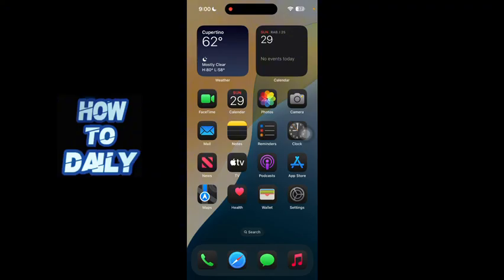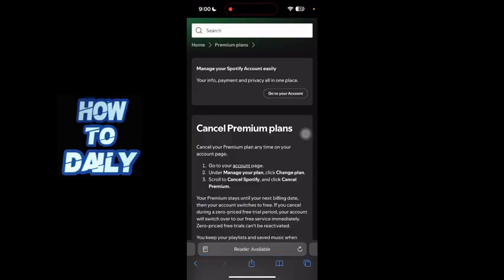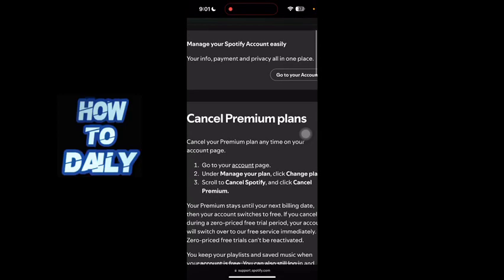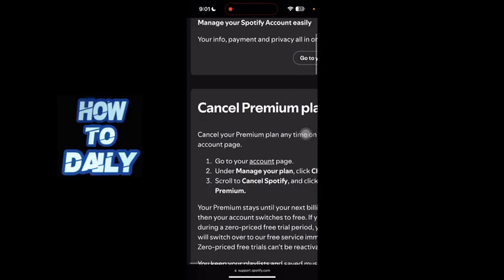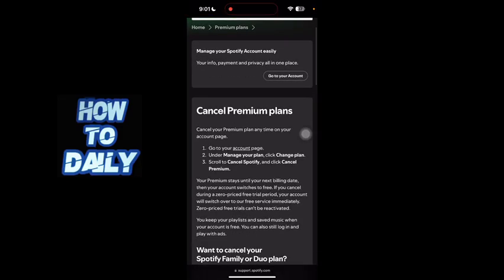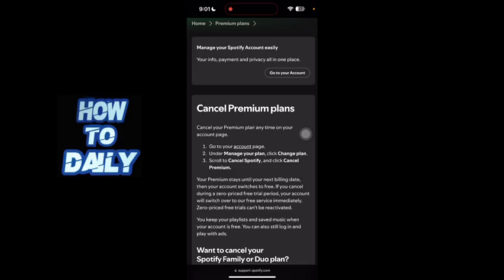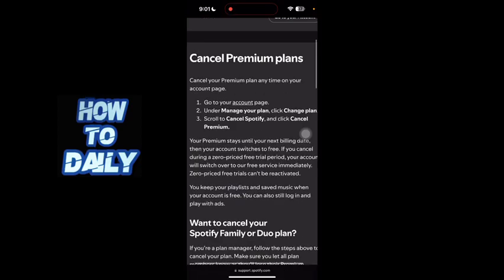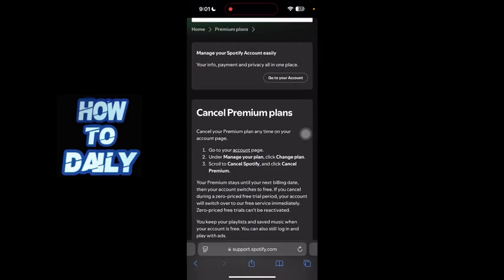How To Cancel Spotify Premium Bank Subscription In 2024! (FULL GUIDE)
Tired of paying for Spotify Premium but unsure how to cancel? In this video, we’ll walk you through the step-by-step process of canceling your Spotify Premium subscription in 2024. We’ll cover everything from finding the right settings to understanding cancellation policies.